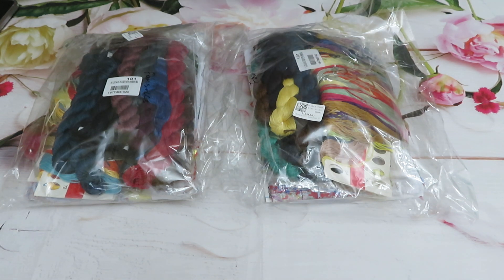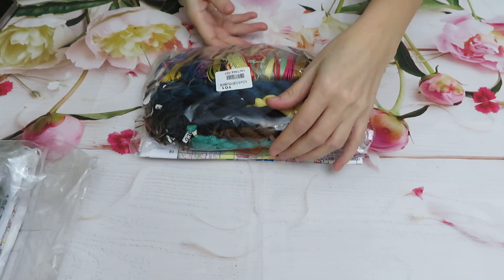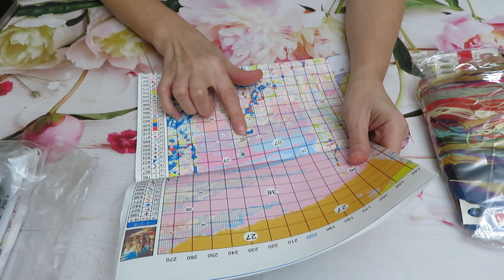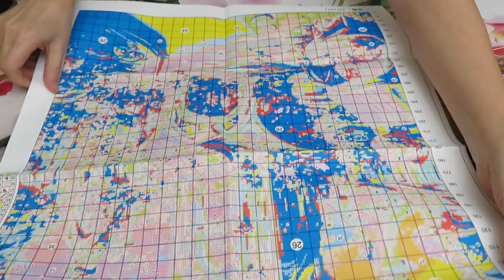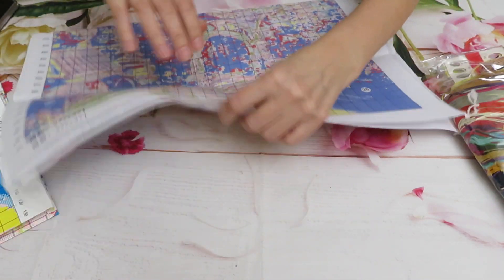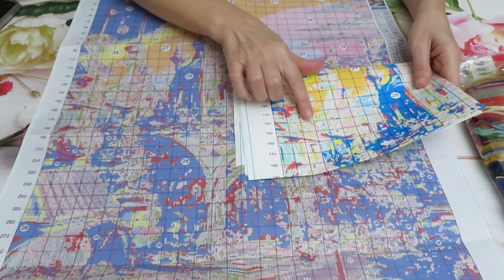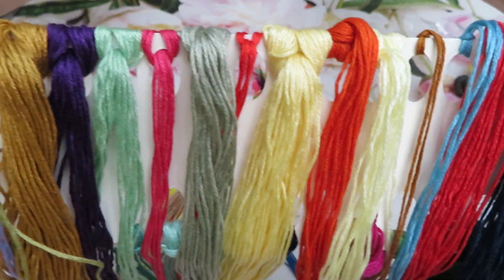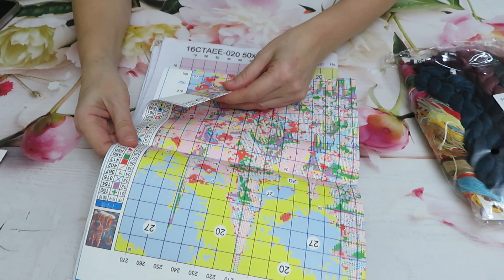Fansells 16 Count Aida Cross Stitch Kits Review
Links To the product:
You can send me a card here
Nataliya Simpson
Welland ON
L3B5V0
Canada
DISCOUT CODES:
ARTDOT -  NAT10
COODEALS - Coodeals5OFF
FANSELLS - season5off
DPCLUBS  NAT15OFF
EVERYDAYECRAFTS - Love10OFF
FGNORMAL - Nataliya12
Craftsyart - NATALIYA6%OFF